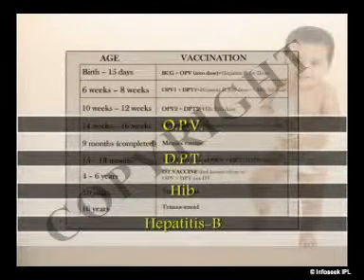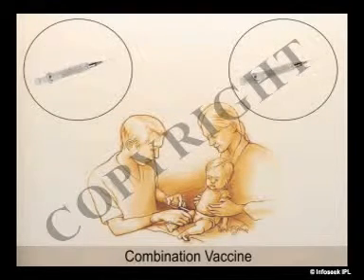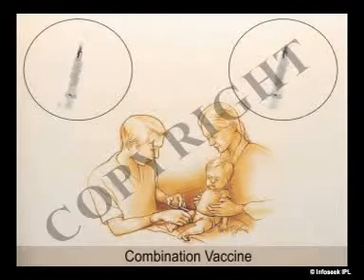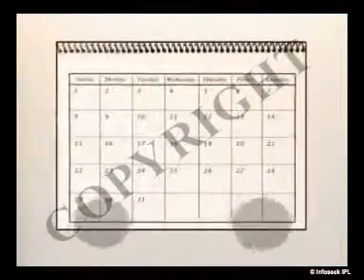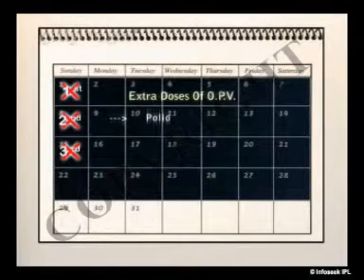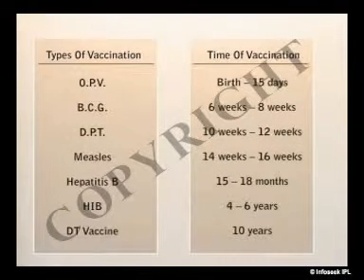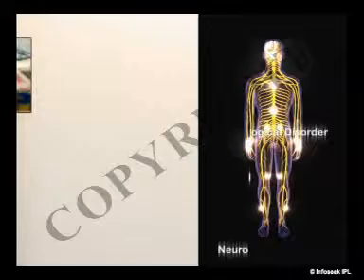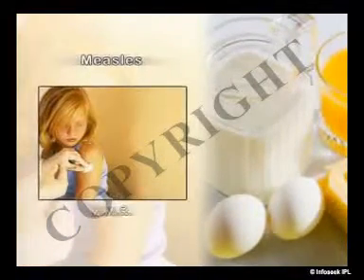Health Video on Vaccination (Precautions)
Full Length High Quality DVD version available.

We provide a significant patient and consumer health education library of videos.

These customised animations give you a clear understanding of how your body works.

Ideal for hospitals, schools, colleges, health insurance companies or pharmaceuticals.